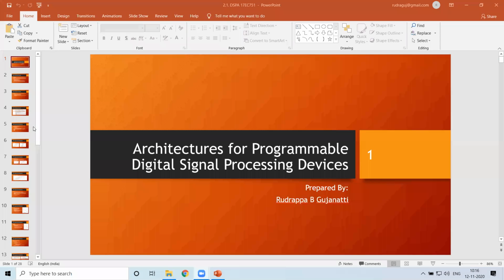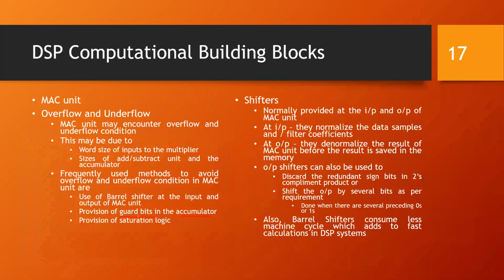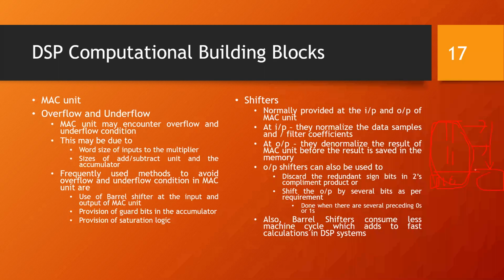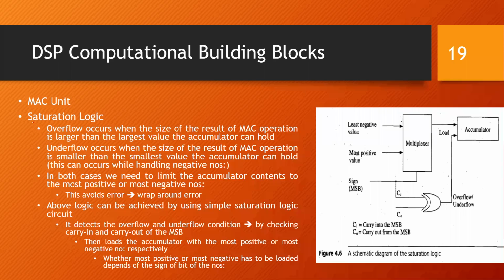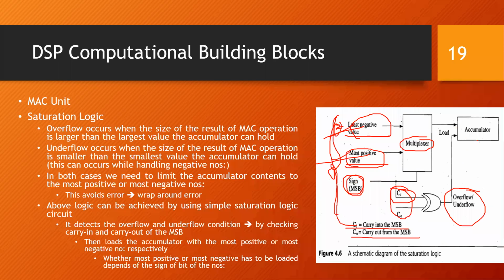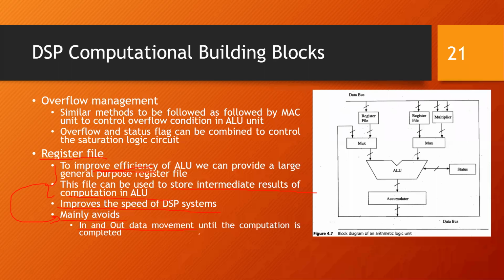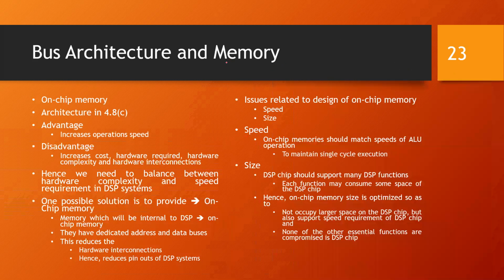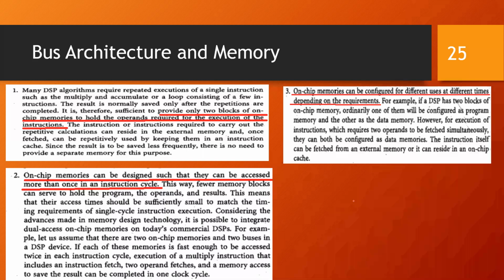19. DSP Architecture & Algorithms -Overflow & Underflow, Saturation logic, Bus Architecture & Memory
Overflow & Underflow
Saturation logic
Bus Architecture & Memory